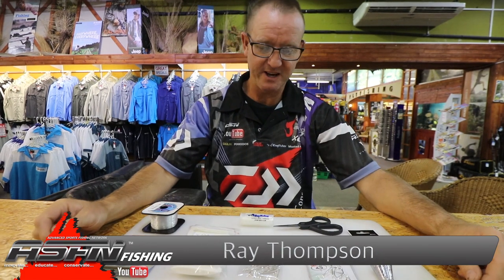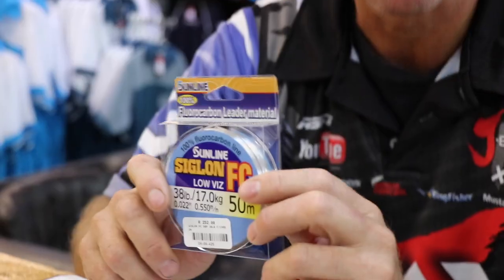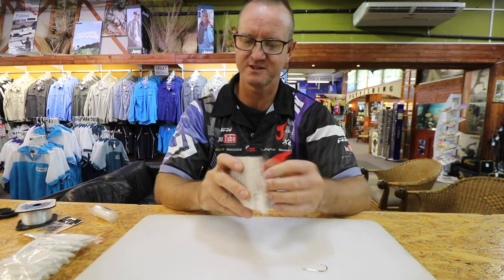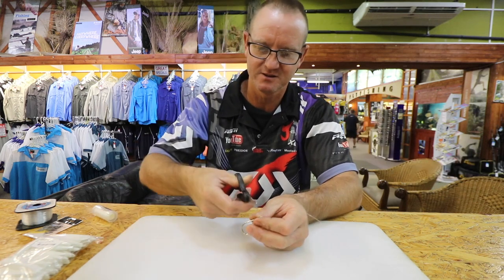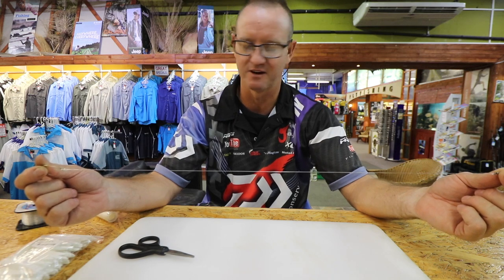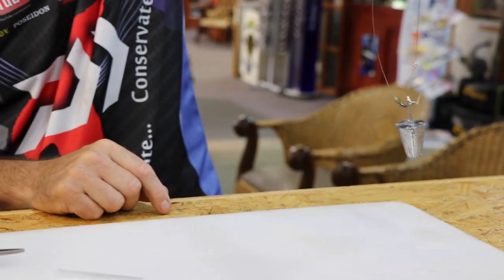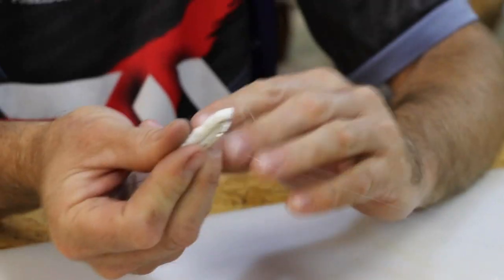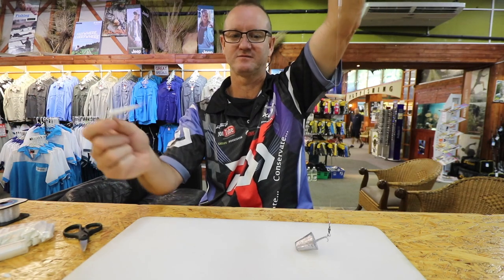Pompano Trace Using SQUID/Chokka | ASFN Baits & Traces